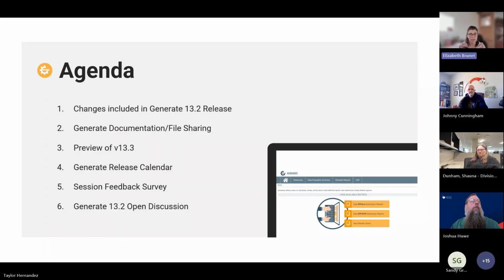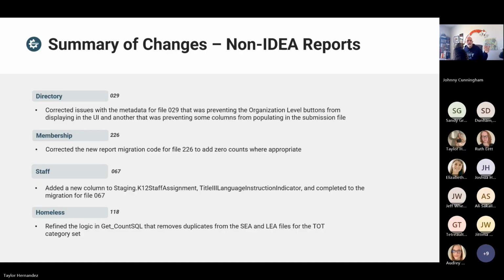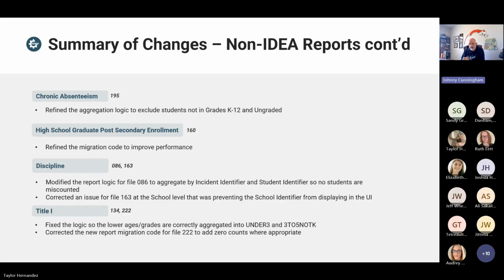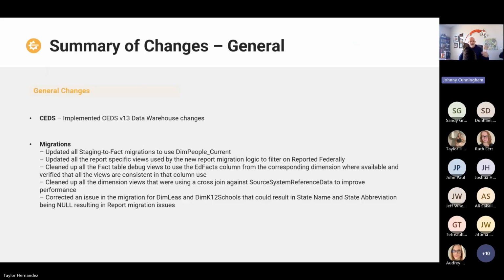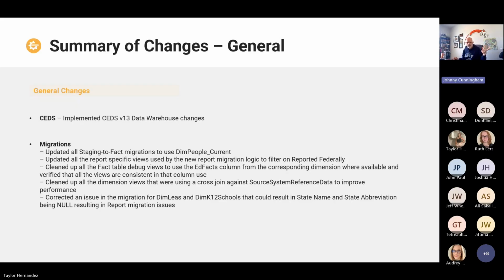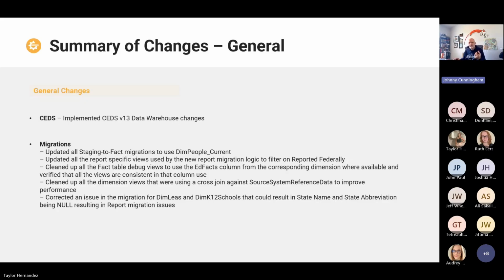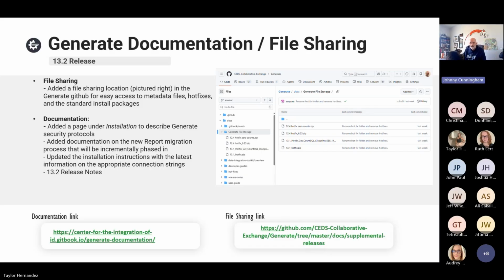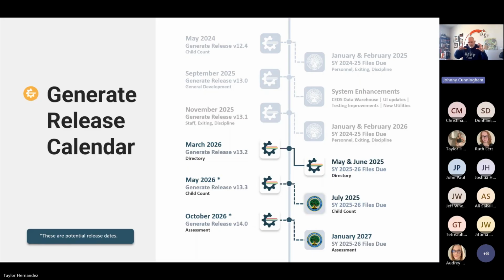Generate 13 2 Office Hours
CIID developers went live on March 17 for the Generate 13.2 Office Hour.

Watch to discover the latest updates and new features in this version, including:
• CEDS v13 changes adopted into Generate
• Inclusion of DimPeople_Current
• Removal of the dbo tables
• Added documentation/file sharing

Don't miss this opportunity to gain valuable insights and hear directly from our experts.

▶️Here's what you'll see in this video:
00:03:27 – Summary of Changes – IDEA Reports
00:05:12 – Summary of Changes – non-IDEA Reports
00:13:51 – Summary of Changes – User Interface
00:23:04 – Summary of Changes – General
00:38:50 – Generate Documentation
00:46:42 – Preview Generate v13.3
00:50:21 – Generate Release Calendar
00:52:40 – Open Discussion